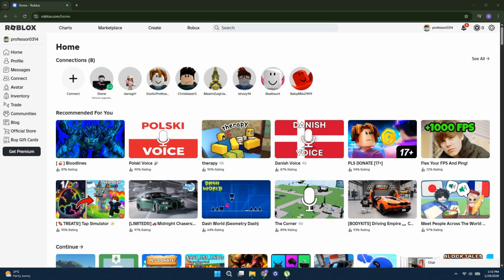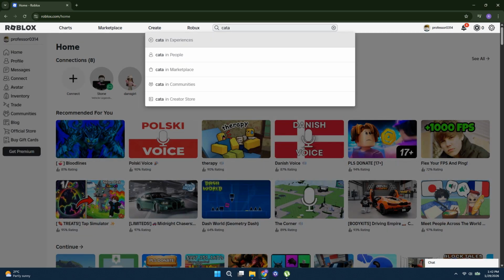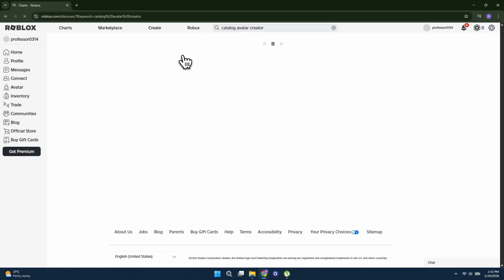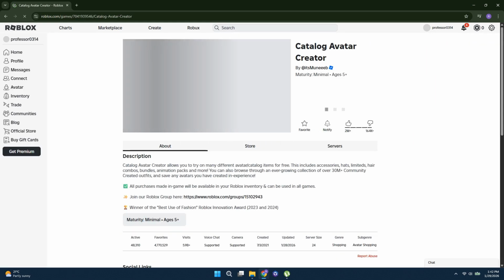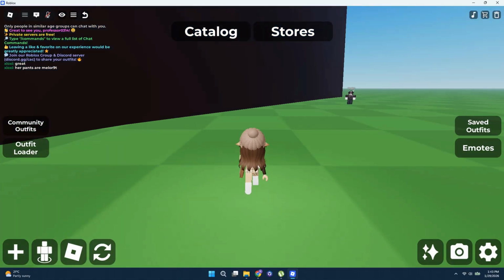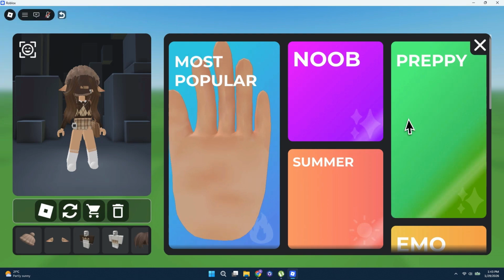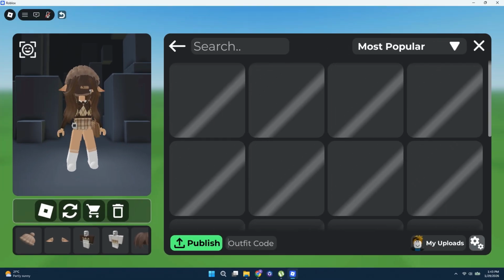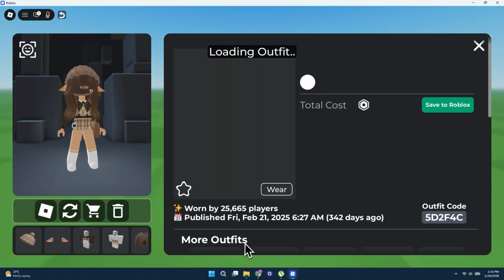How To Use Outfit Codes In Roblox - Updated 2026 Guide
Learn how to use outfit codes in Roblox with this updated 2026 step-by-step guide.
This tutorial covers redeeming codes, customizing avatars, and applying new outfits quickly.
Perfect for beginners who want to dress up their Roblox character with exclusive items.
Follow these simple steps to use outfit codes and upgrade your avatar’s style today.
Start showing off your new Roblox outfits instantly!